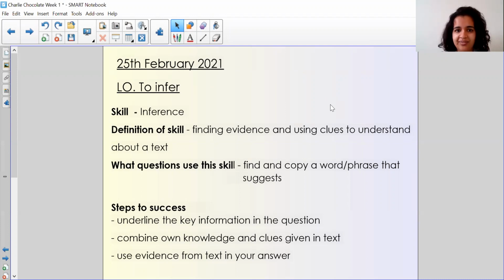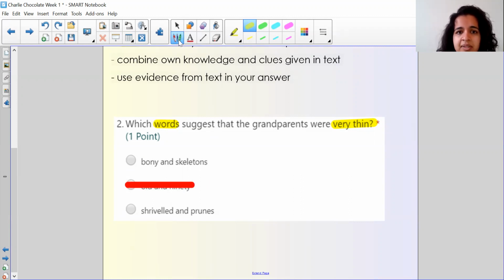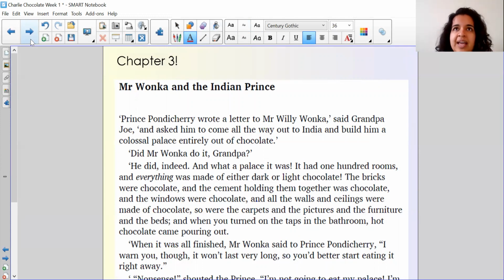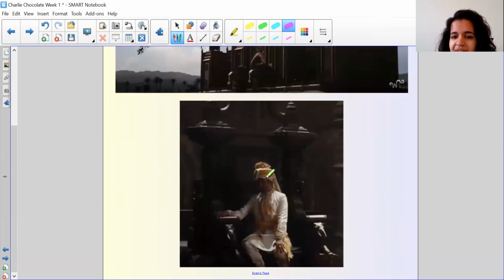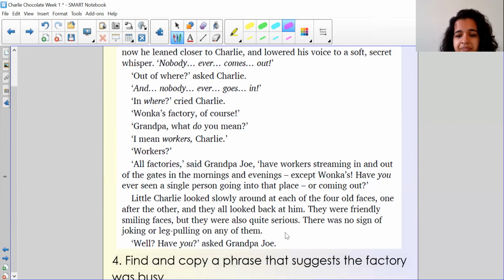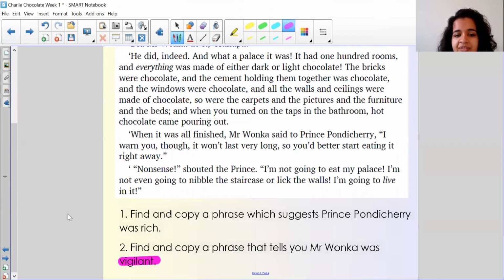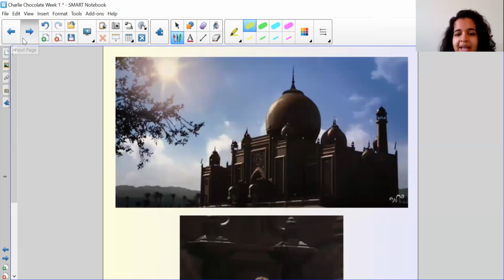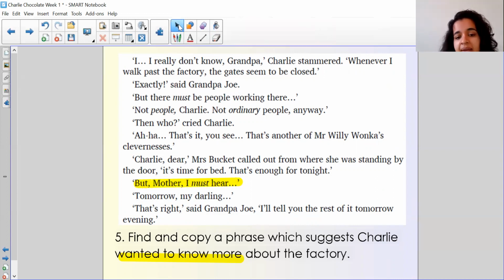Year 3 Reading - February 25th